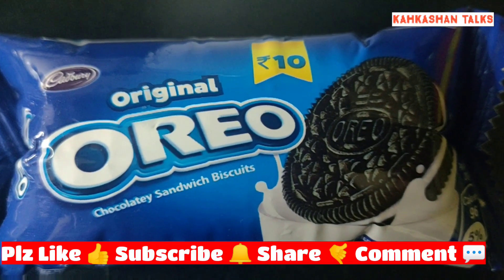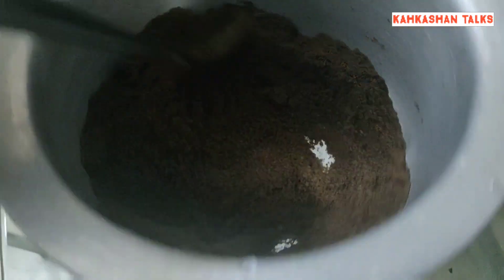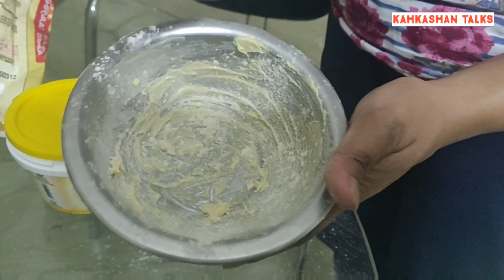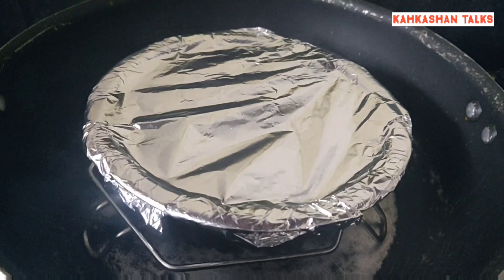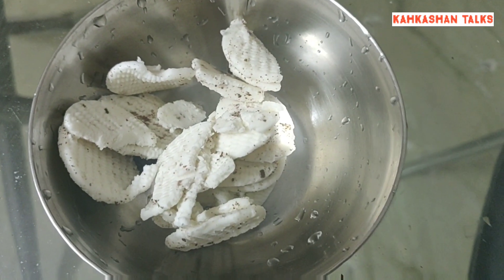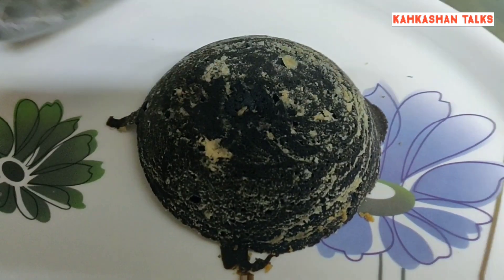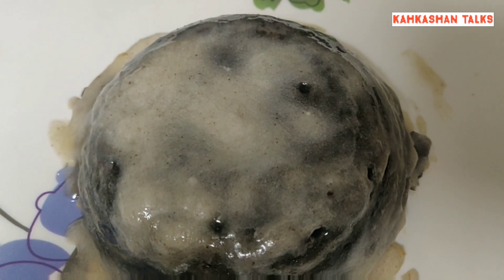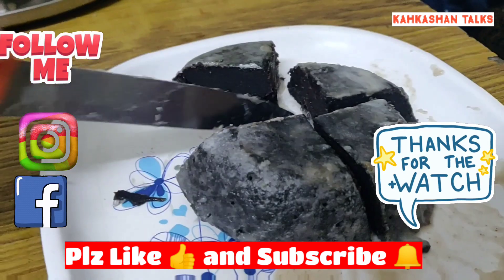Cake with just 2 ingredients | No oven No cooker No egg No Baking powder | Quarantine Days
Hola my friends,

Tried some hand at making a cake. This is the easiest cake making with just 2 ingredients yet so yummy. Hope you will try this during this lockdown period.

Love,
Kahkashan